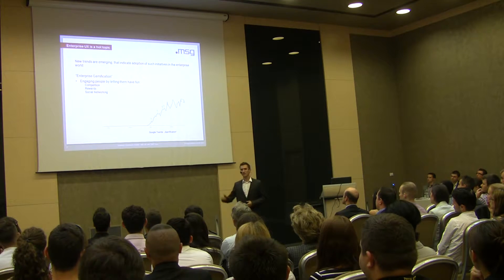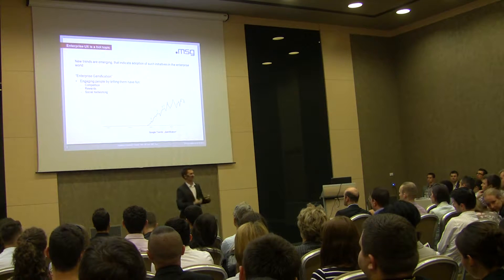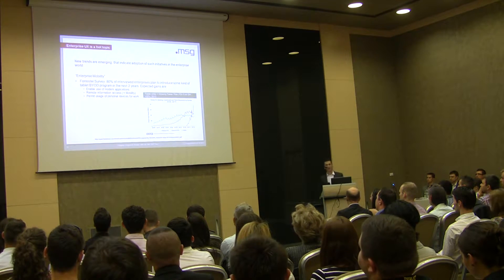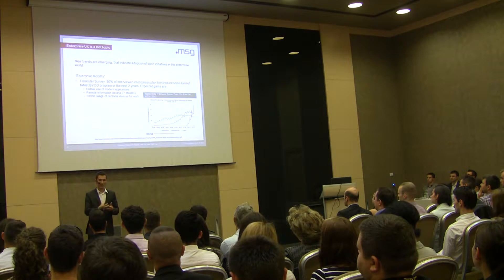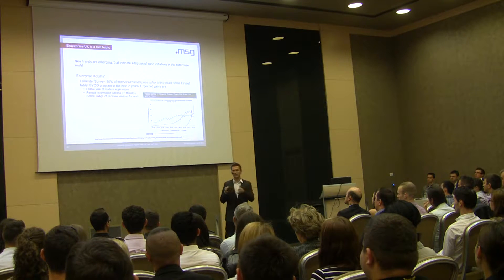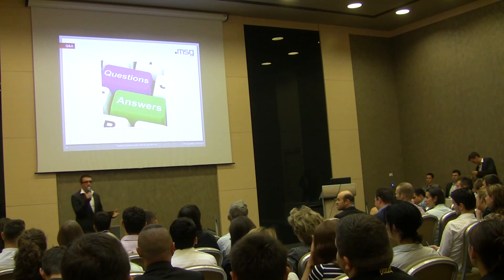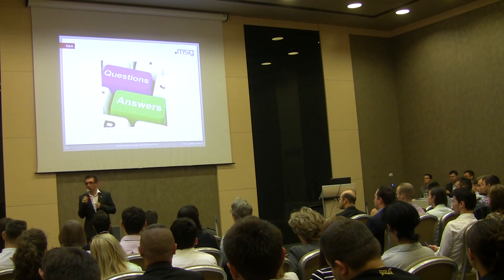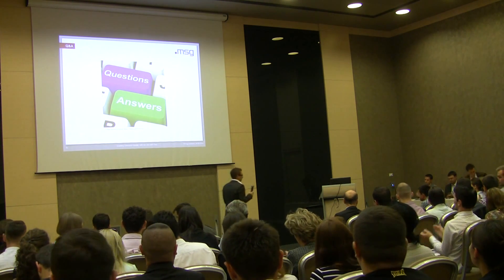Enabling enterprise mobility with UI5 and SAP Flori - Victor Ionescu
Victor Ionescu, IT Consultant msg systems Romania

Following up on the theoretical foundation laid in last year's SAP UX presentation, this time we will take a more hands-on approach, illustrating how SAP technologies can be used in practice to develop enterprise apps that provide an improved UX to the end-user.
During the session we will be tackling some of the most common myths related to enterprise user experience, showing that a more user-centric approach to application design can lead to apps with improved usability, increasing employee productivity and enabling the enterprise to become more agile.
We will illustrate how these concepts can be implemented in practice using SAP methodologies & technologies, and discuss what the implications are on the technical side when performing the switch to this new application development paradigm.
Throughout this session (and through the entire conference) our theoretical claims will be supported by showcases based on prototypes that we have been building in the last few months.